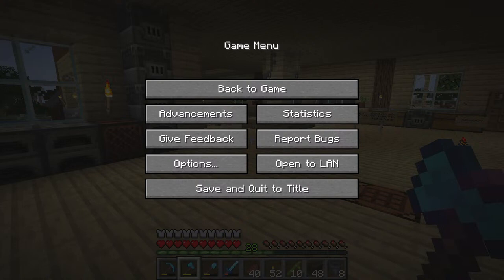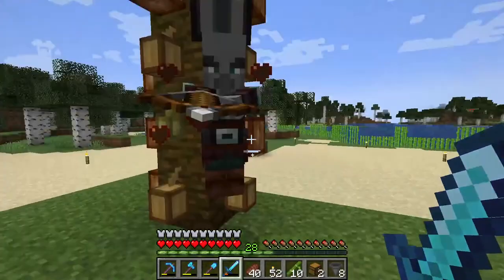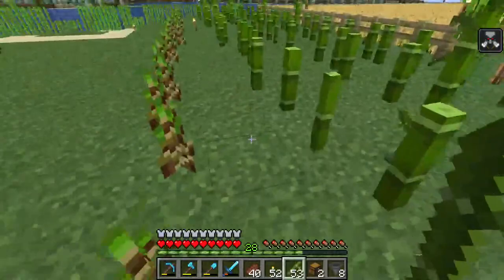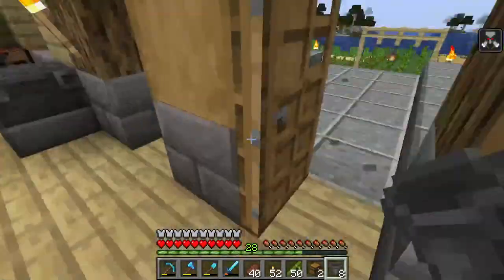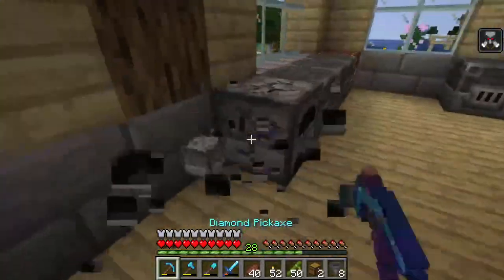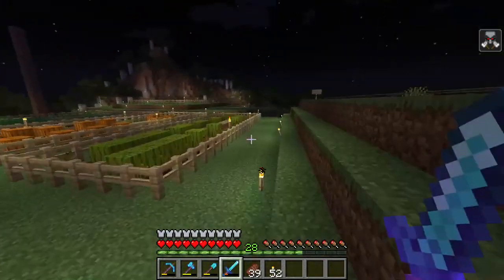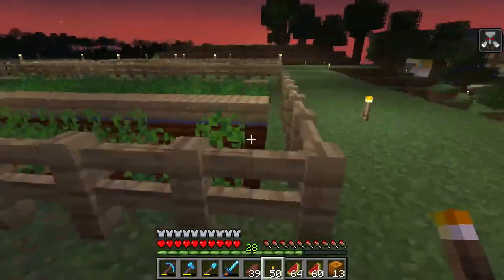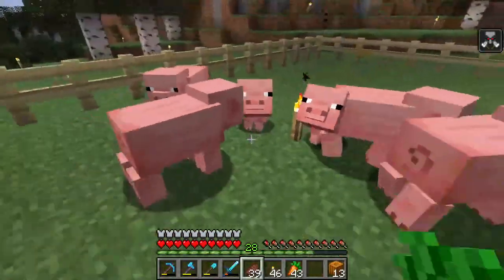Minecraft -Ep73 (LIVE) -Doing all kinds of different things! Farming etc.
I did a so much different stuff in this episode that I can't even remember! What I do remember though, is that I went down to my mining tunnel and started to build that! Anyways, I hope you guys enjoyed!

Have a wonderful day to yourselves!